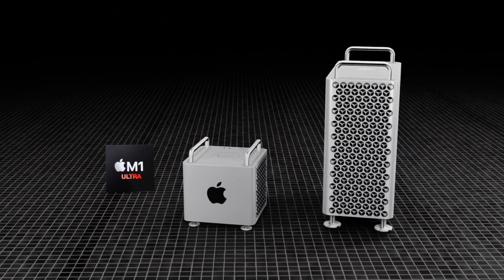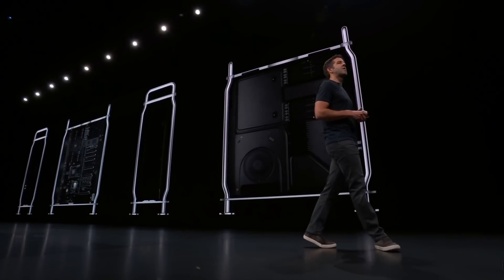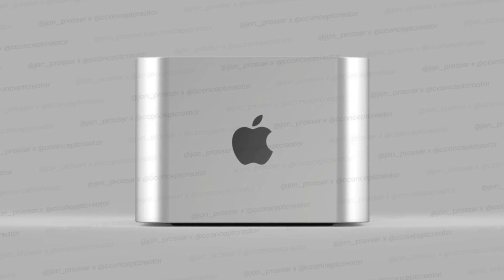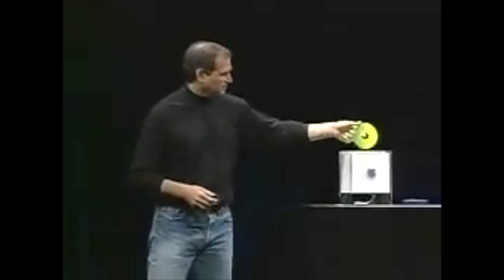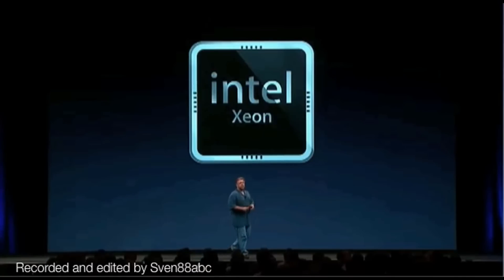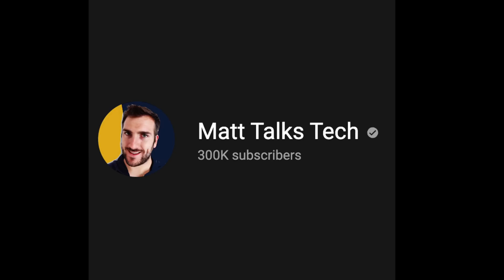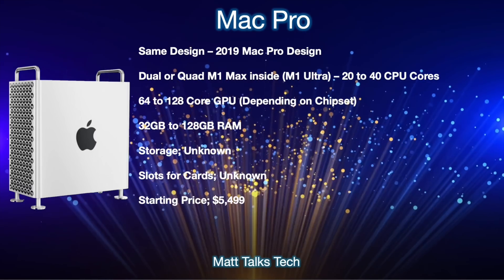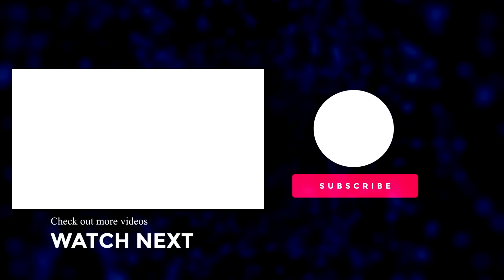Mac Pro 2022 Release Date and Price - WWDC 2022 Announcement!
So a NEW Mac Pro is coming in 2022 and its looking likely we will be getting an WWDC 2022 Announcement! Today I am going to talk more about this Announcement and also talk about a report of when we will get the two models of the Mac Pro in 2022! We will also go over the initial facts of everything we know so far for everything to do with the latest Apple Mac Pro 2022 models!

Apple; Some shots form their keybnotes